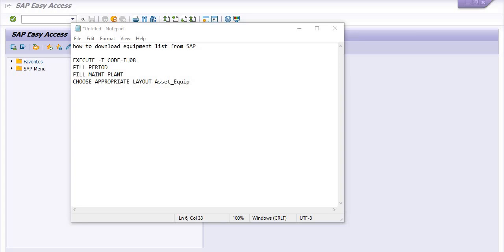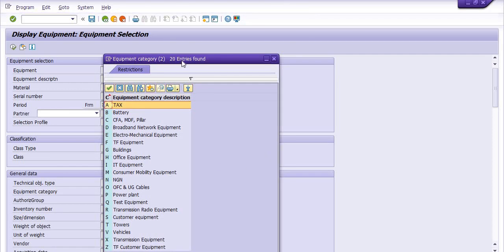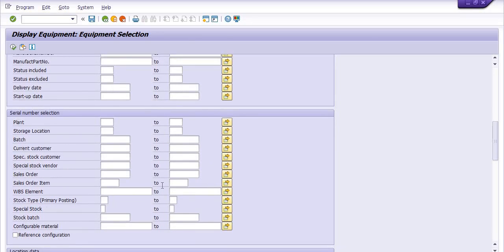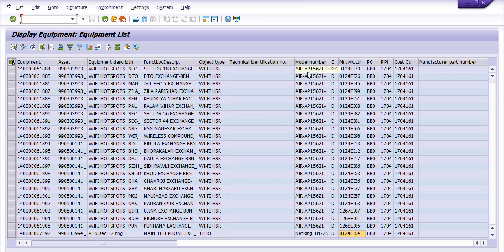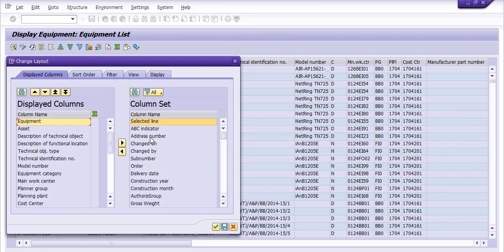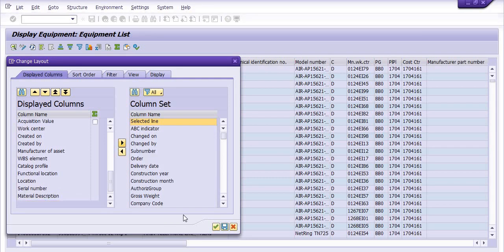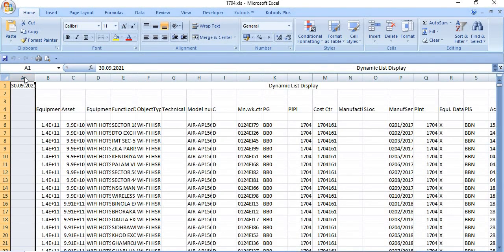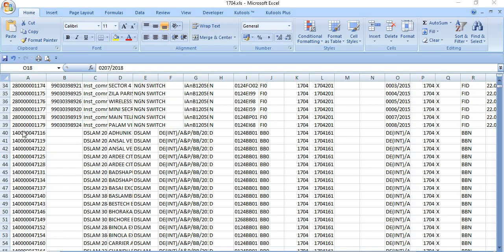How to download Equipment List in SAP II SAP PM Module Very Important Report II SAP T Code IH08 II